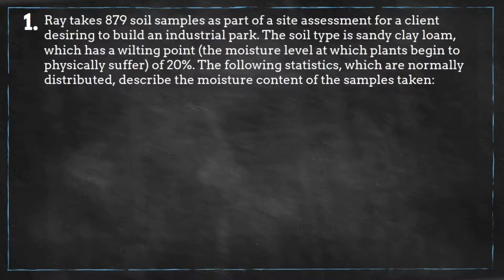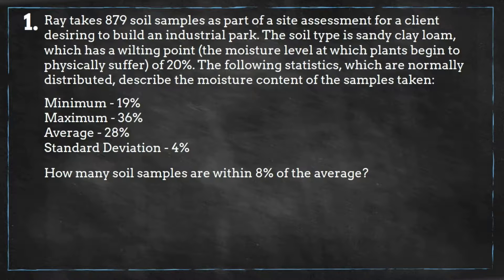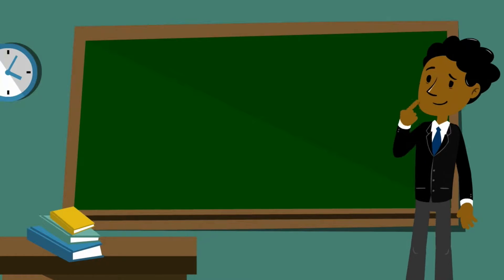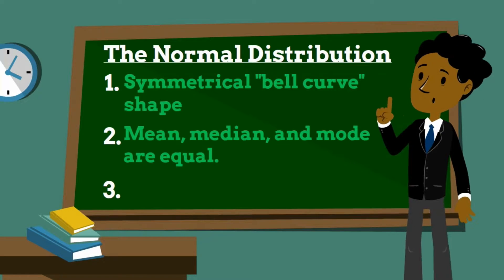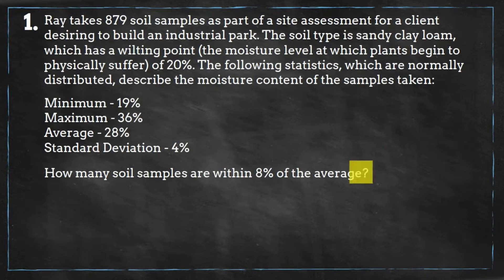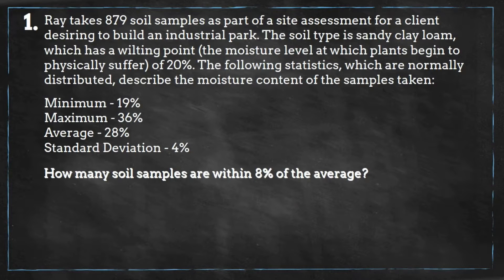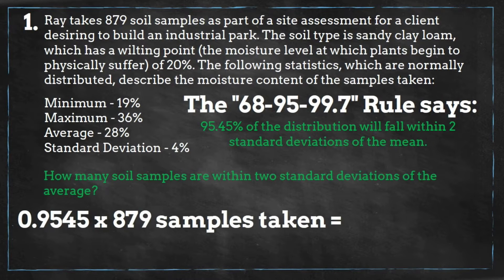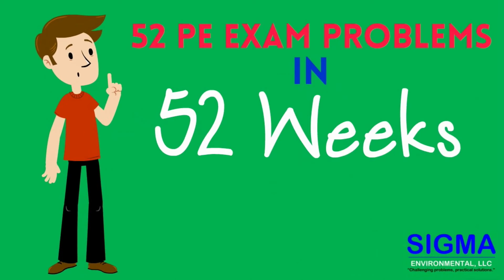The Normal Distribution - Episode 1 (Engineering Principles) | 52 PE Exam Problems in 52 Weeks